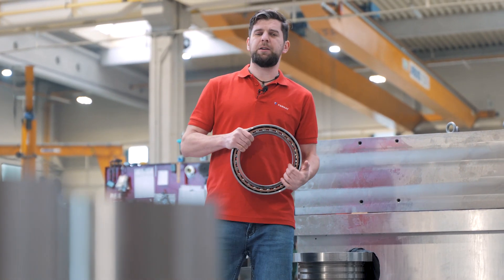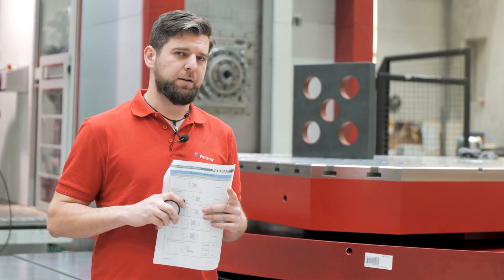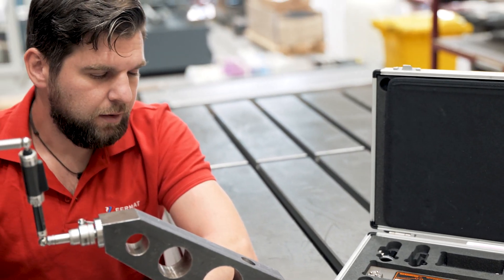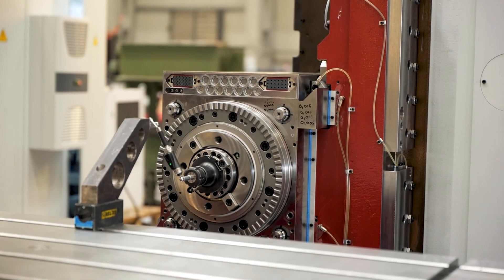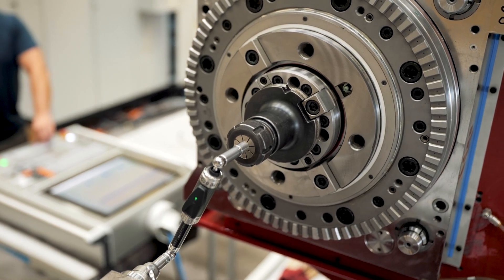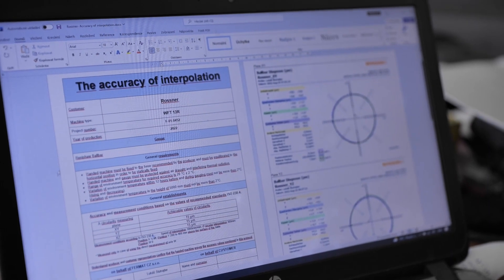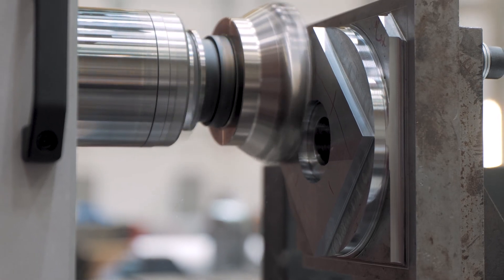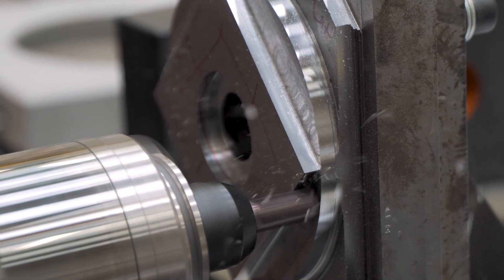Peek at FERMAT Quality Control Department, Vol. 2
A machine is only as accurate as its parts. However, putting it all together also plays a vital role in the final accuracy.
But with machines, there will always be errors and we have to distribute it into multiple assemblies. During geometry check, we follow a protocol and measure it step by step. We individually measure straightness, squareness, or runout. If deviations are within limits, we are good to go.
However, to measure all these deviations simultaneously, you’ve got to have the BALLS! - for detailed diagnostics, we use two devices and the first is called Ballbar. It is an accurate linear sensor, which we use to measure circular interpolation. It consists of two precise balls, one at each end and with a bar in between.
The balls are mounted in place by magnets, one is mounted on the table and the other on the spindle. This arrangement enables the ballbar to measure minute variations in radius as the machine follows a programmed circular path around the mount on the machine table.
We repeat the measurement six times - twice for every plane of 3D space, plane XY, YZ and XZ. The data collected is sent to a PC, where the software calculates overall measurements. Their  output is a graph, which gives us information about the mechanical and geometrical condition of the machine.
The second device is a laser interferometer. We use it to increase positioning accuracy of the machine. Position of individual axes - X, Y, Z and V, is measured by linear scales. We program the machine to move into a certain position, step by step and then compare the distance with values measured by the laser. If necessary, we recalibrate linear scales to make the machine as accurate as possible.
The output of both measurements - ball bar and laser, tells us whether the machine is in need of any mechanical correction, exchange of part, or software compensation. It helps us to achieve guaranteed standards of the VDI norm. (VDI/DGQ 3441)

00:00 Intro
00:21 Measurements of geometry protocol
00:46 The balls of ballbar
01:55 Linear scales and laser interferometer
02:53 Why we do this
03:10 NAS piece machining
03:58 Outro